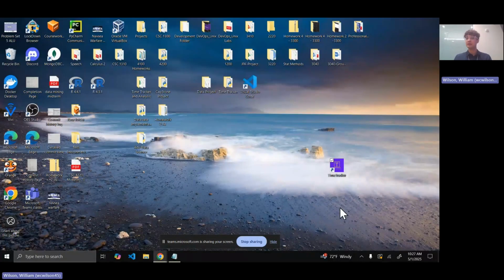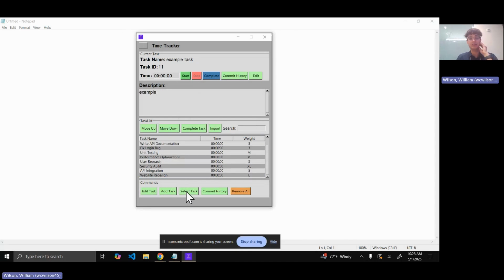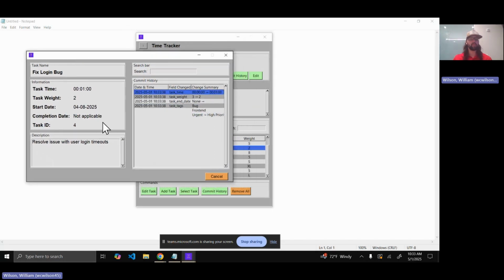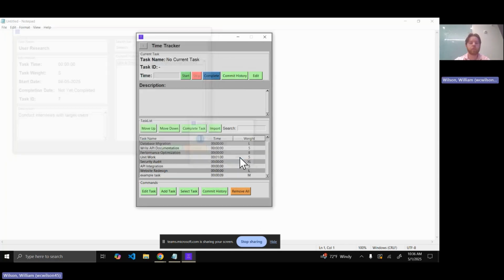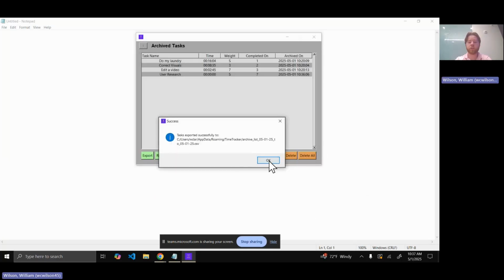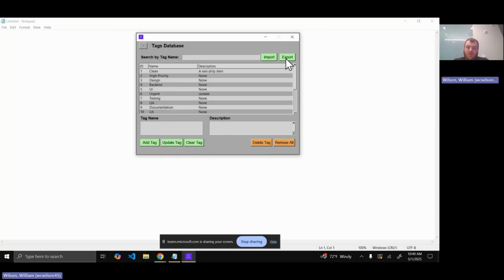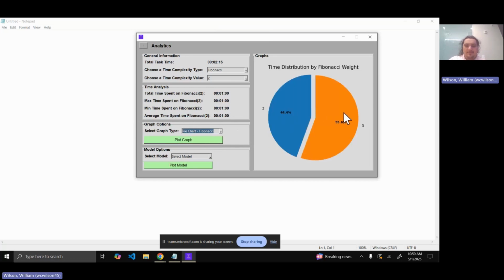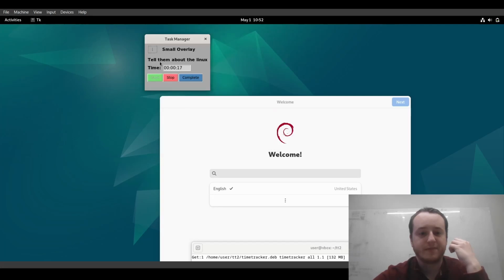Time Tracker and Analysis Iteration 6 Showcase